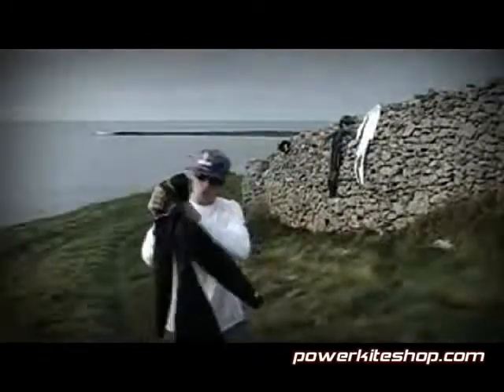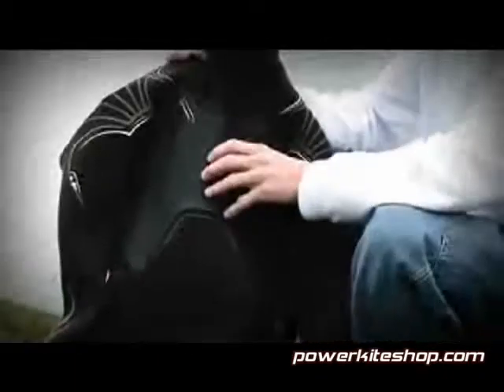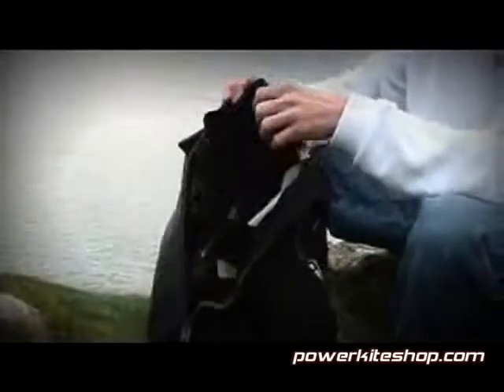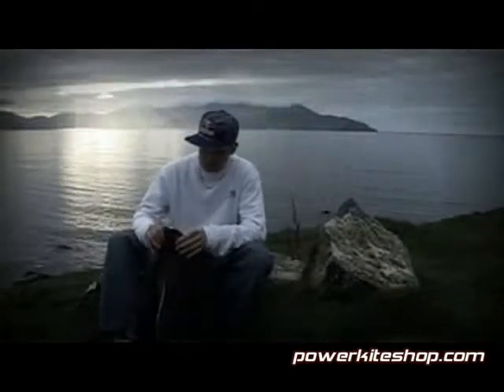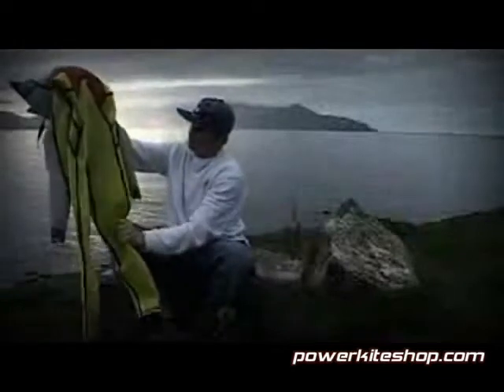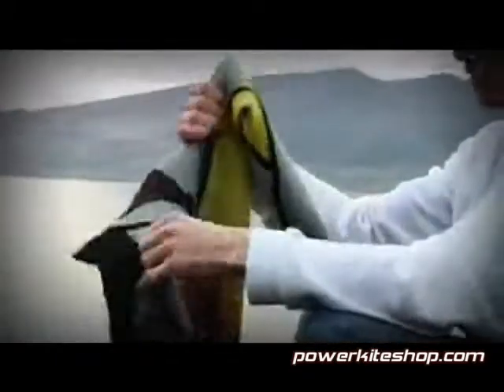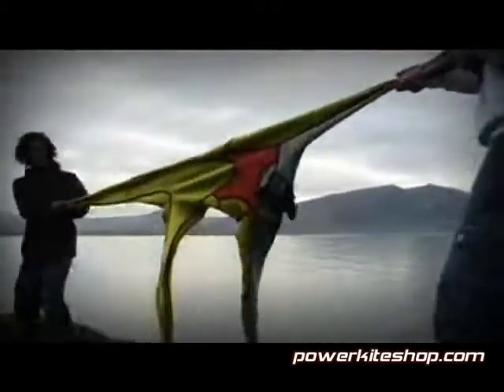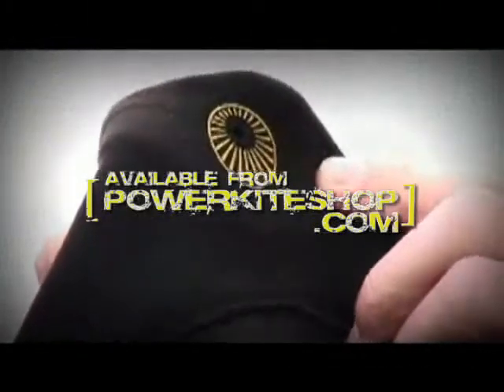Mystic Kiteboarding Cure Kitesurf Wetsuit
Maui Magic Mystic Kiteboarding design wetsuits specifically for kitesurfers. Compromise and multi-use constraints are not an issue, their wetsuits are designed for kitesurfers by kitesurfers that incorporate features other wetsuit designers wouldn't think of.

What we're looking for is a wetsuit that is designed to withstand the toughest of conditions that our sport can throw at us, yet have that in-built flexibility which allows us as a rider to perform the way we want to play! They even look good too!